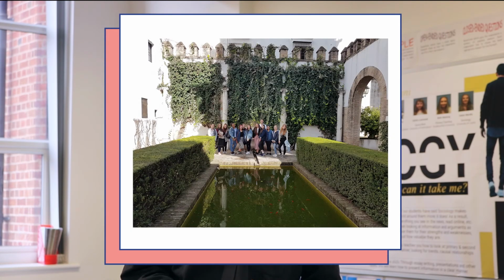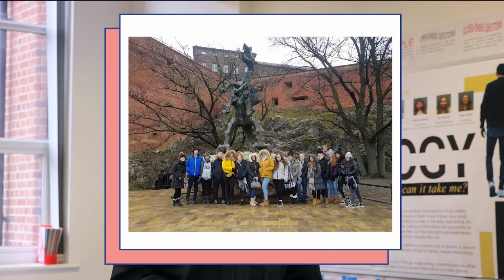Sociology Department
Outstanding college (Ofsted, 2020)
Top college in the borough for the fourth year (DfE, 2020)
Ranked in top 25% of colleges nationally over past three years